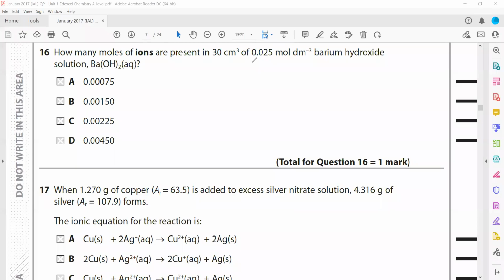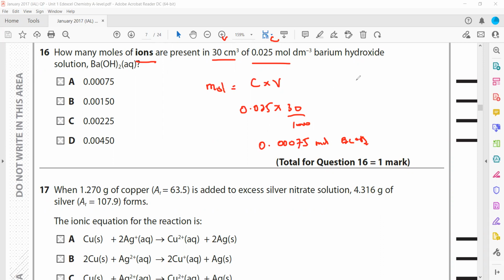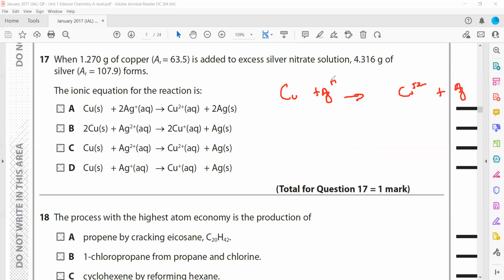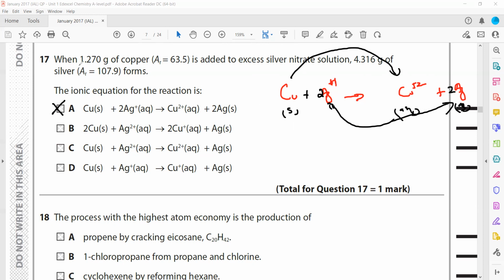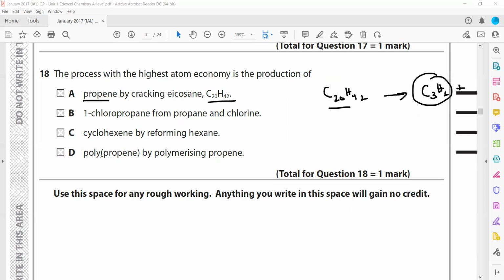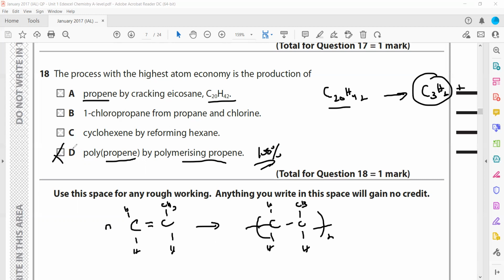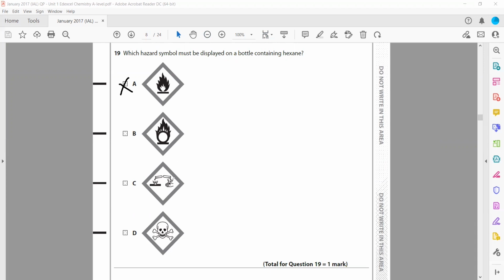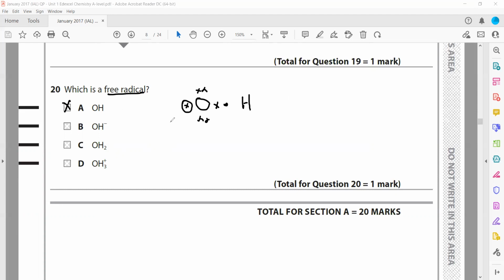Edexcel IAL As Chemistry Unit 1 January 2017 MCQs part b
IAL As Chemistry Unit 1 January 2017 MCQs part b